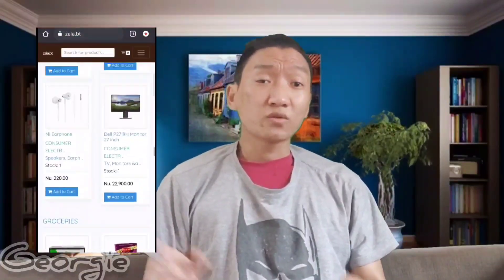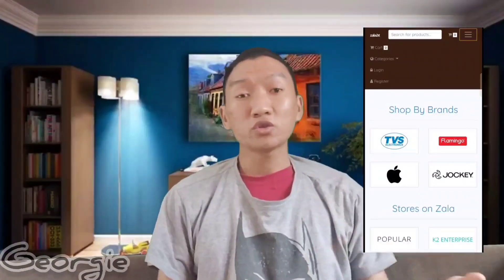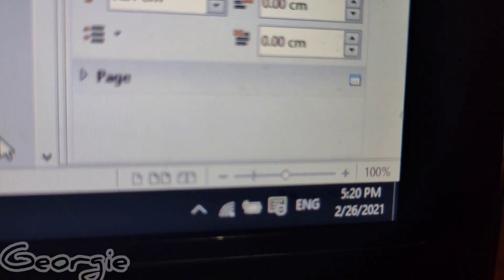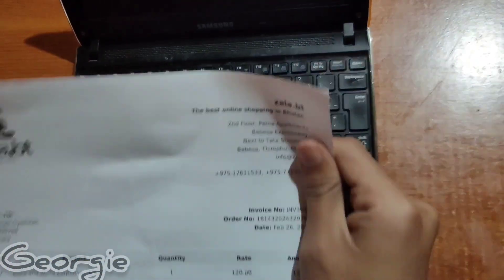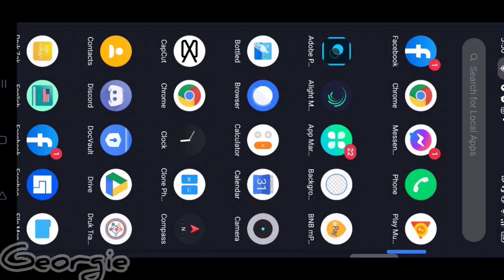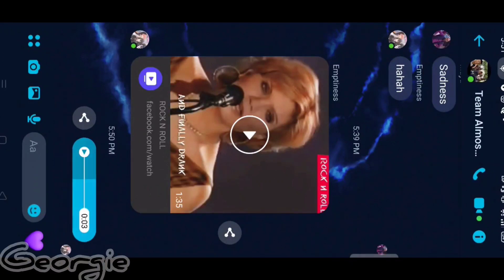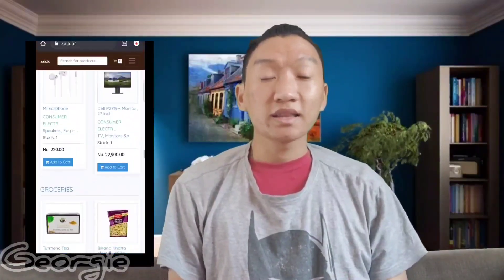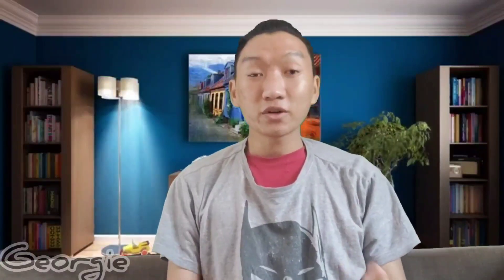Review On Zala.Bt # Bad YT channel# Georgie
I have been gone for a long time I apologise. Was busy

I love you all and thank you for the request you sent me.